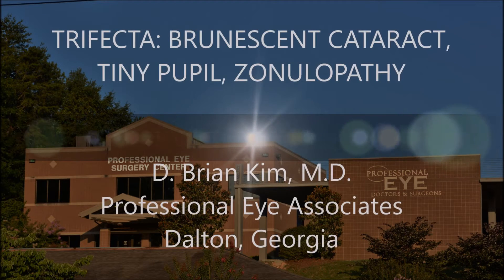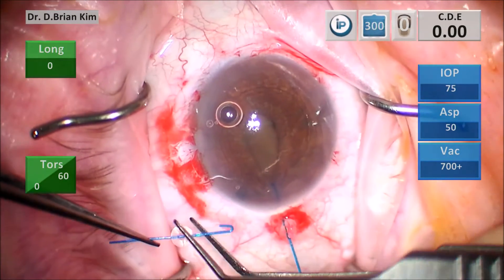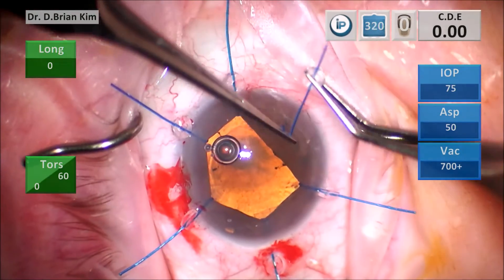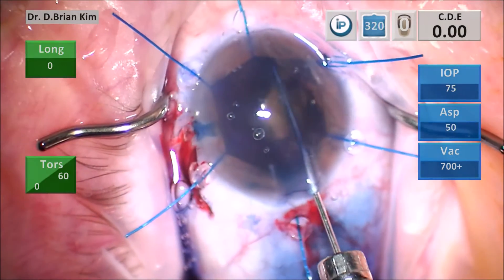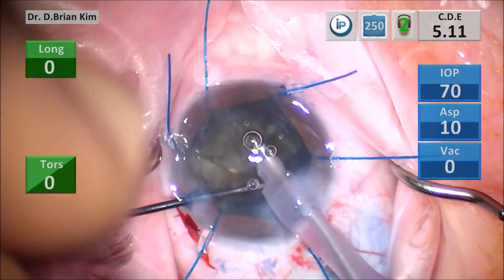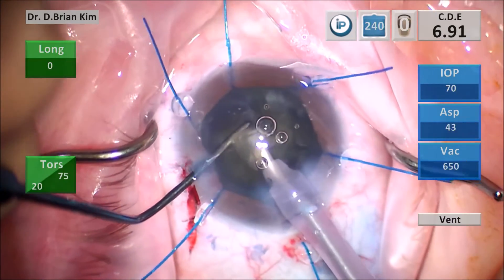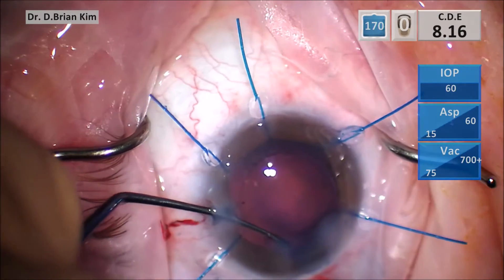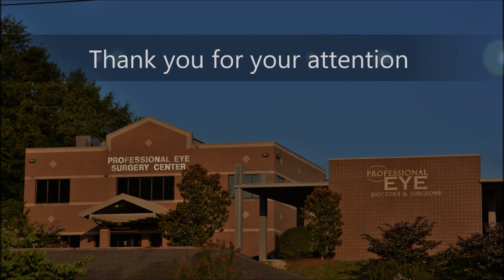Trifecta: Brunescent Cataract, Tiny Pupil, Zonulopathy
This is a patient who had a brunescent cataract, tiny pupil, and zonulopathy in both eyes.  In the first eye, the patient developed a posterior capsular tear without vitreous loss and a sulcus IOL was placed.  So what can I do differently for the 2nd eye surgery?

D. Brian Kim, M.D.
Professional Eye Associates
Dalton, Georgia